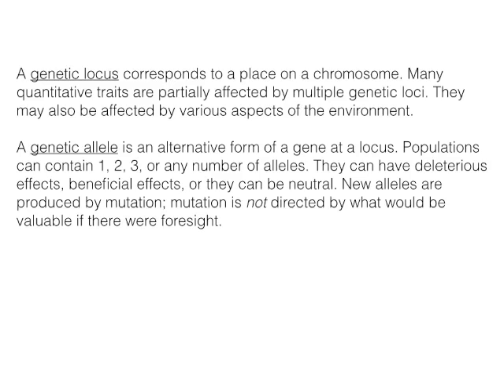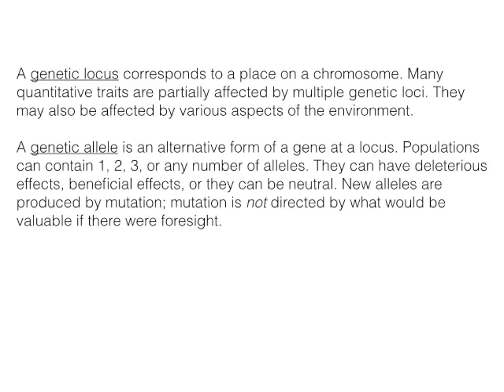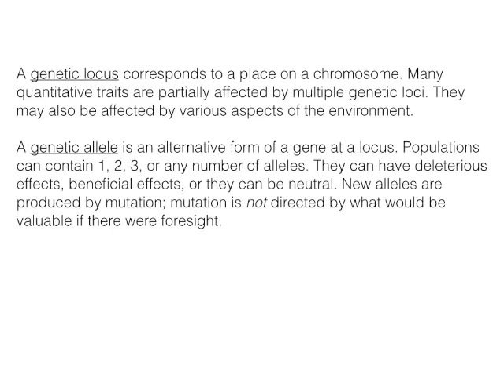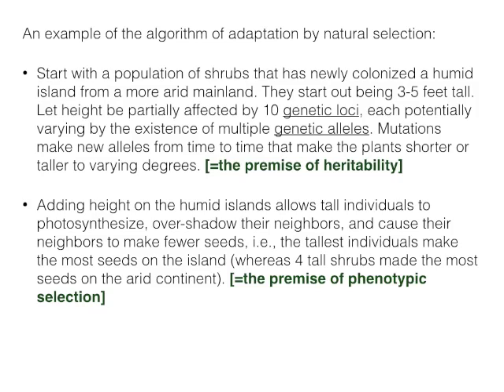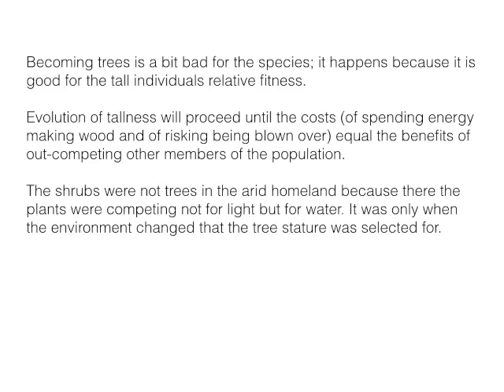Evolution from shrubs to trees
This is an imaginary example, just to get us started in our understanding of evolutionary process.
It is a very early lecture in our course on Evolutionary Reasoning